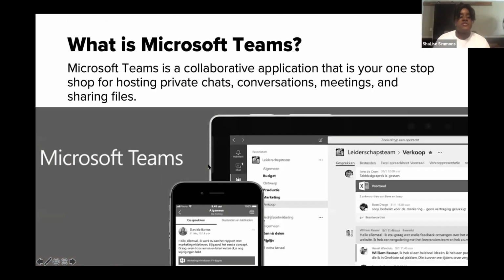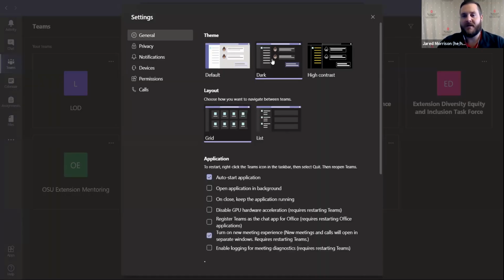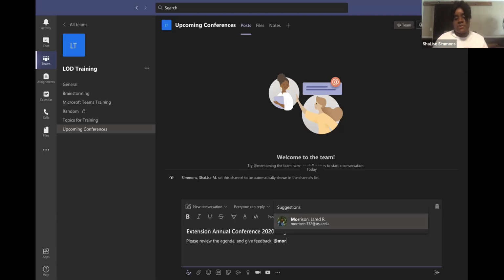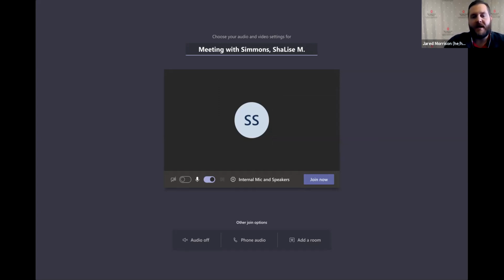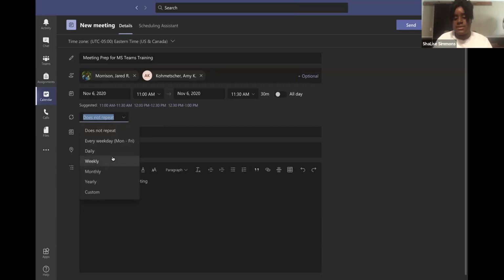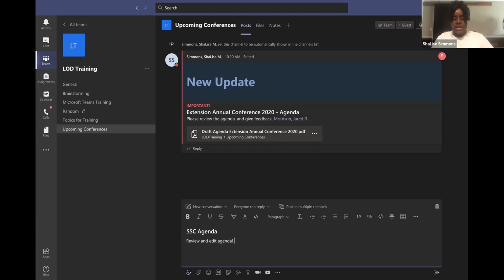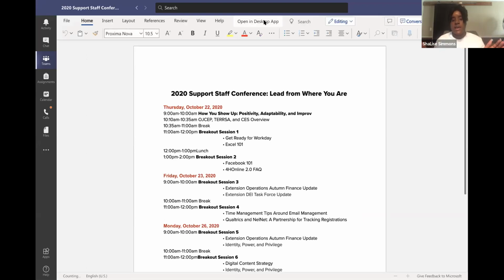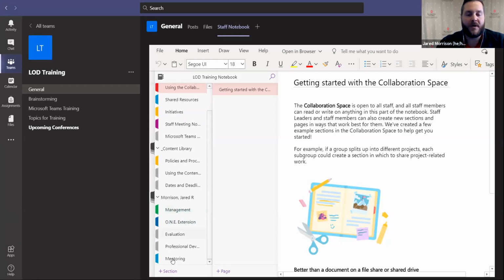Microsoft Teams Training (LOD)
Members of the Ohio State University Extension Learning and Organizational Development Unit lead a session for effective use, tips and tricks of Microsoft Teams.

11/6/2020
ShaLise Simmons
Amy Kohmetscher
Jared Morrison